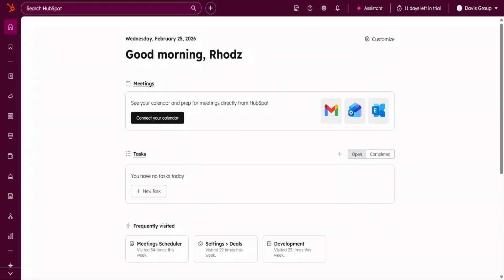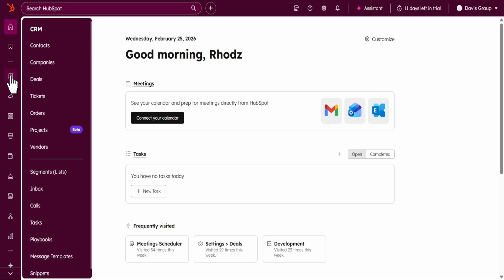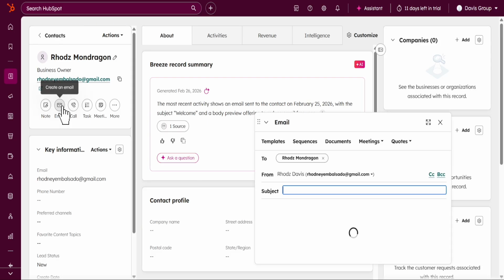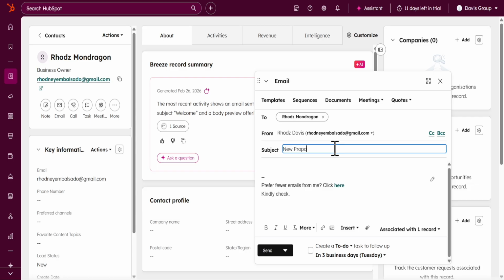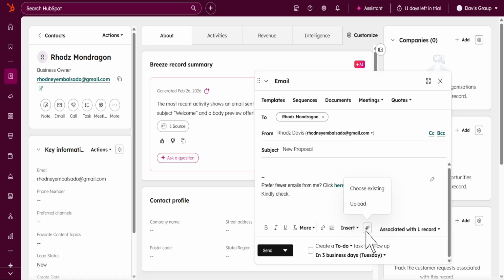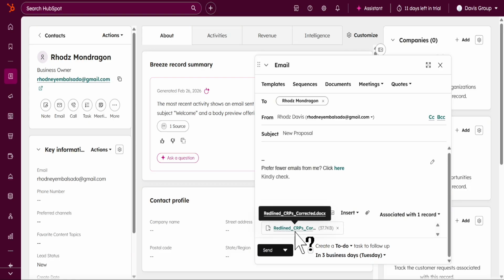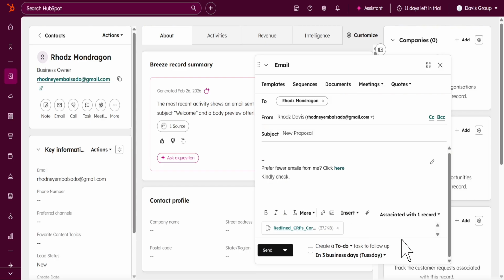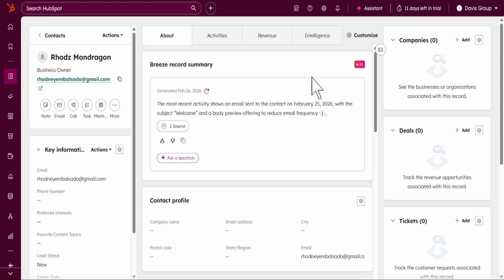How to Add Attachments to Emails in HubSpot (2026 Tutorial) – Send Files from CRM Contact Record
Quick and professional way to add attachments to emails in HubSpot directly from a contact record — perfect for sales, customer success, or support teams who need to send proposals, contracts, onboarding docs, invoices, or any file while keeping everything logged in the CRM timeline.
In this short 2026 step-by-step guide, learn how to:

Open the email composer from a HubSpot contact
Write a clear subject and body that references the attachment
Use the paperclip icon to upload files from your computer (or select from file manager)

Best practices:
descriptive file names, avoid large files/special characters, compress if needed
Final checks before sending — everything auto-logs to the contact's activity feed

No more digging through email threads or losing context — attachments stay tied to the CRM for your whole team.

Great for HubSpot Sales Hub, Service Hub, or any CRM workflow needing file sharing with full tracking and team visibility.